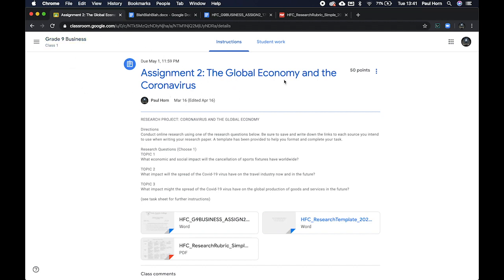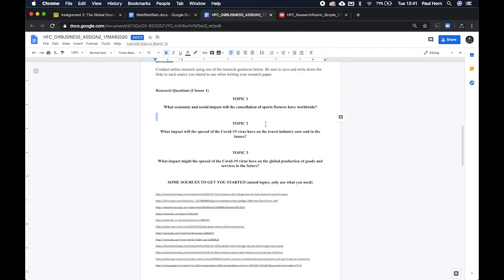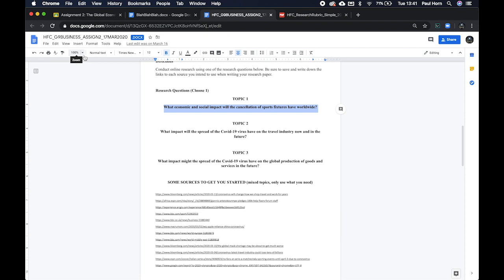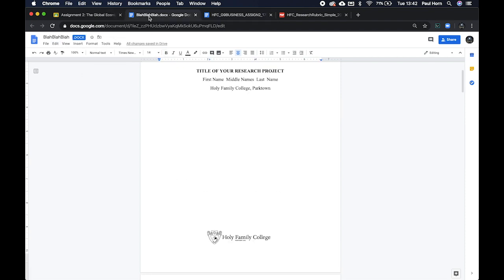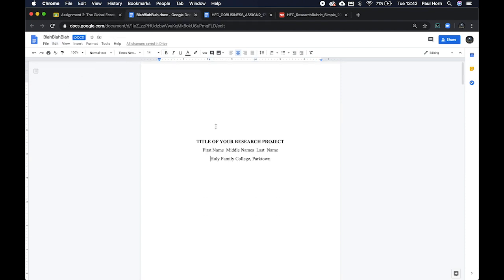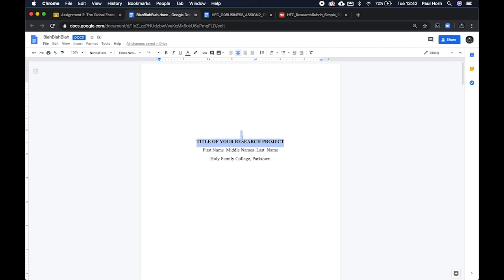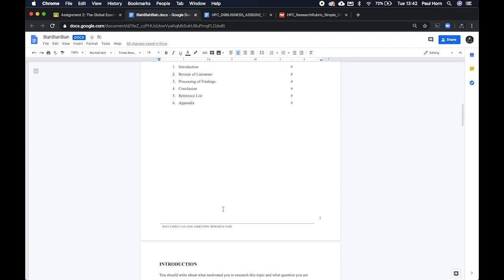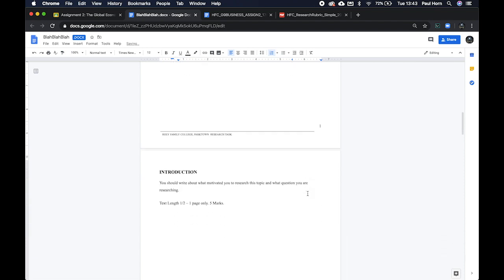HFC Grade 9 Business Project Overview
An introduction to the assignment resources on Google Classroom and how to use and edit the project template.